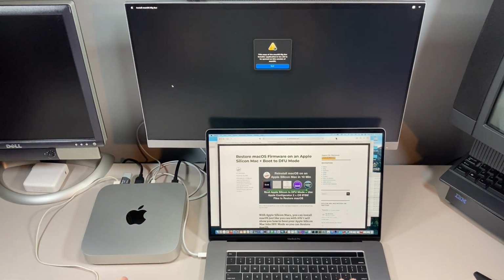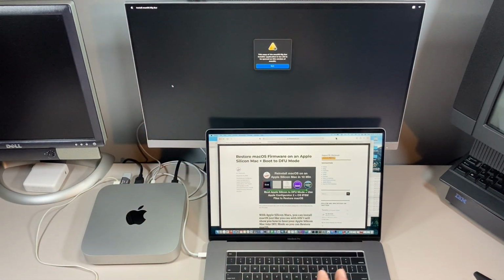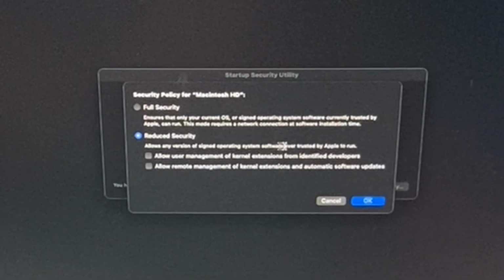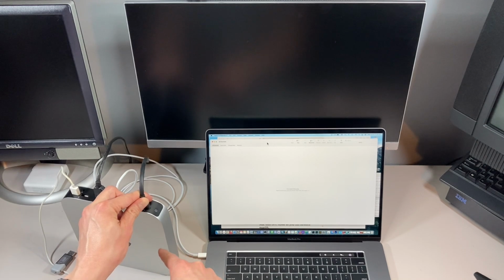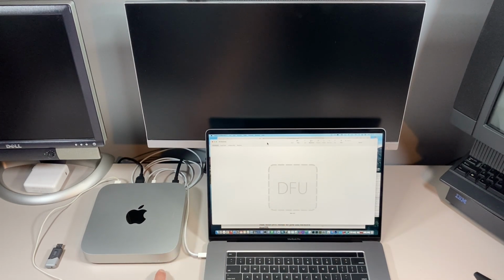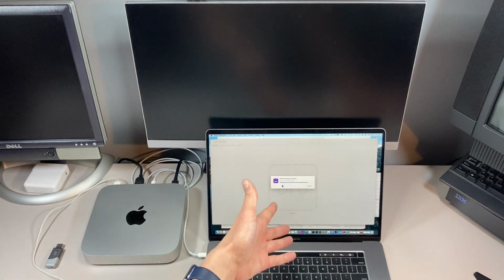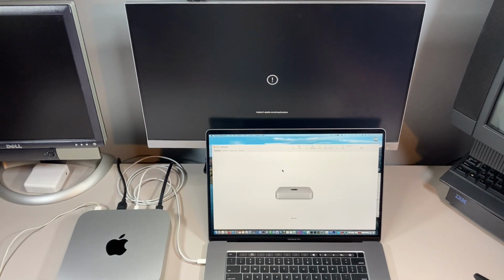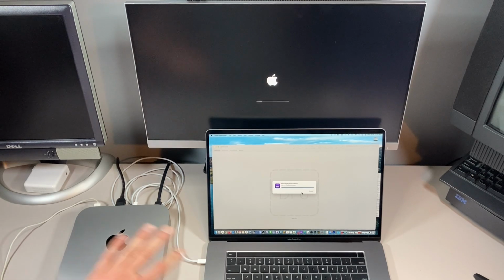Downgrade macOS Big Sur on M1 Macs Apple Configurator 2 IPSW Deep Dive Tutorial [11.5 - 11.2.3]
This video is a DEEP DIVE into downgrading Big Sur 11.5 to 11.2.3 on M1 Using Apple Configurator 2 and an IPSW Full install of Big Sur. If you want to downgrade big sur on your Apple Silicon M1 Mac and retain your data you can watch this video Big Sur 11.3 breaks sideloading iOS and iPad OS ipa apps! You can downgrade to 11.2.3 to get the ability back.

Do you need to downgrade to an older version of macOS Big Sur on your Apple Silicon M1 Mac? This video is a Deep Dive Tutorial on how to downgrade to a previous Apple Signed version of macOS Big Sur IPSW. With Apple Silicon, you can't downgrade in the traditional way that you could on Intel Macs. I will show you how in a step-by-step process on how to downgrade macOS Big Sur from 11.2.3, 11.3, 11.4, 11.5 or 11.5.1 to 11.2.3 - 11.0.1

macOS Big Sur 11.3 blocks sideloading iOS and iPadOS games and apps from running via .ipa file
This is one method to downgrade back down to 11.2.3.

Downgrade Big Sur on you M1 and retain your data

Using Apple Configurator 2 to restore macOS to multiple Macs is perfect for
Schools
Businesses
Technology Resellers
Recyclers
Repair Shops

How to downgrade macOS Big Sur on Apple Silicon M1 Macs

I will go over how to restore macOS on your new Apple Silicon Mac Mini. Your first line of defense for installing macOS on Apple Silicon should be macOS Recovery. But if for some reason you are having problems with that you can boot your Apple Silicon Mac with a Big Sur USB installer drive. I wrote an article covering all the changes to macOS Recovery here.

Order of that you should follow for reinstalling macOS on Apple Silicon.

1. macOS Recovery
2. System Recovery – (Will boot automatically if macOS Recovery is unavailable)
3. macOS Big Sur USB Installer Drive – (External boot for macOS Installers is enabled by default on Apple Silicon)
4. Apple Configurator 2 REVIVE option – This option will reinstall macOS Recovery (retains user data on the SSD hard drive)
5. Apple Configurator 2 RESTORE option – This option will Reinstall macOS Recovery, ERASE your SSD hard drive and reinstall macOS
Apple has just posted a new articles on macOS recovery, booting to DFU mode and how to restore macOS Firmware.

Revive or restore a Mac with Apple silicon with Apple Configurator 2
Apple Silicon M1 Mac Mini
Apple Silicon M1 MacBook Air
Apple Silicon M1 MacBook Pro 13"

Anker USB C Hub Adapter, PowerExpand+ 7-in-1 USB C Hub, with 4K USB C to HDMI, 60W Power Delivery, 1Gbps Ethernet, 2 USB 3.0 Ports, SD and microSD Card Readers, for MacBook Pro and Other USB C Laptops

Anker USB C Hub [Upgraded], 5-in-1 USB C Adapter with 4K USB C to HDMI, Ethernet Port, 3 USB 3.0 Ports, for MacBook Pro, iPad Pro

Belkin USB-C to USB-A for older Macs

AmazonBasics USB Type-C to USB-A 2.0 Male Charger Cable, 6 Feet (1.8 Meters), Black

6.6ft (2m) Thunderbolt 3 Cable, 100W 20Gbps, Nylon Braided, Thunderbolt 3 to Thunderbolt 3 Cord, for Thunderbolt 3 (USB C) Hub, Adapter, Devices, 20V/5A